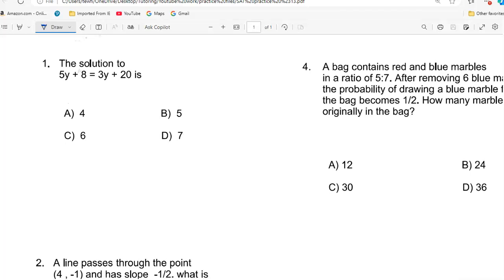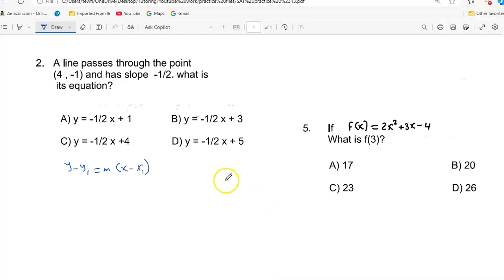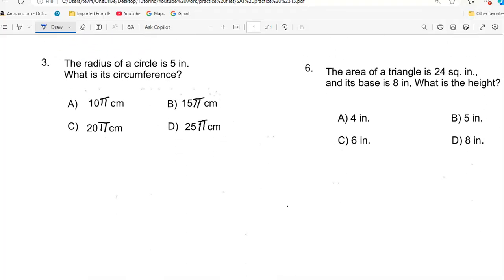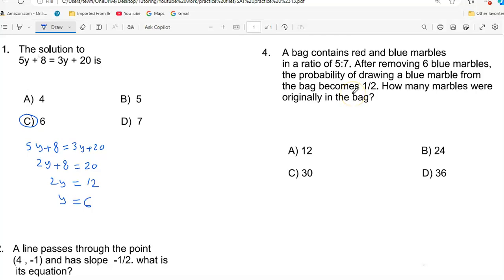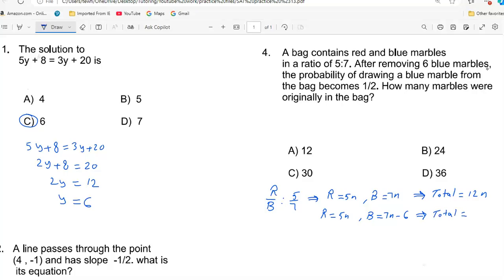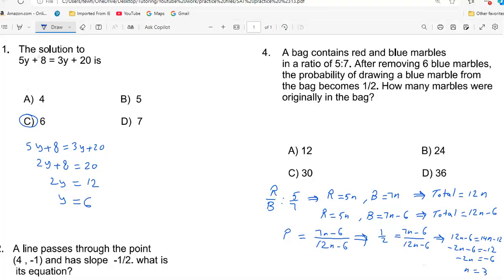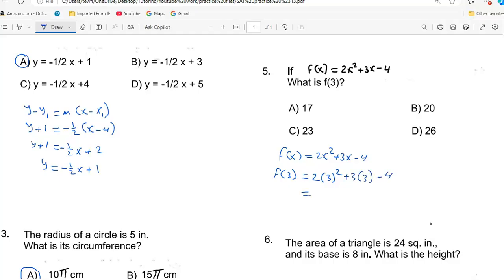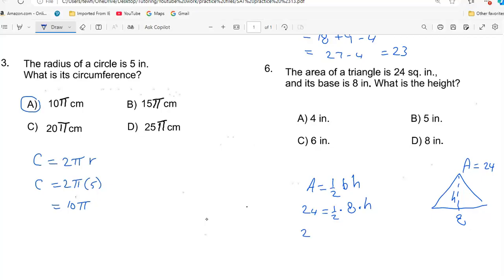Recording #13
SAT practice